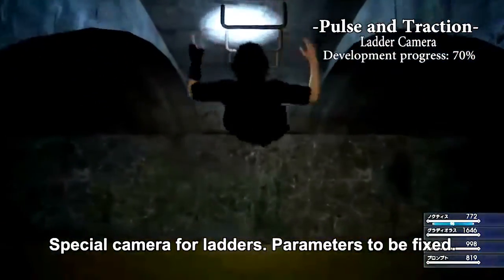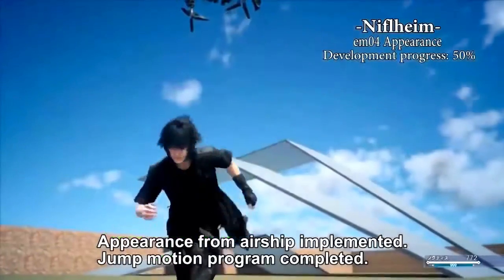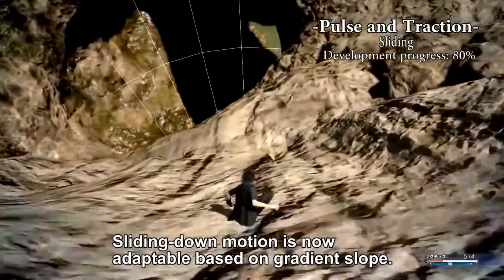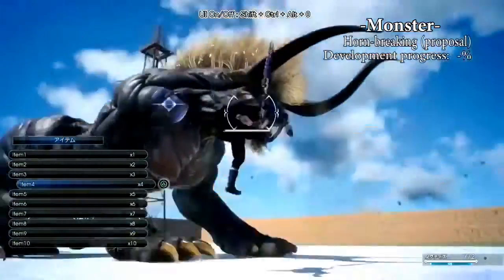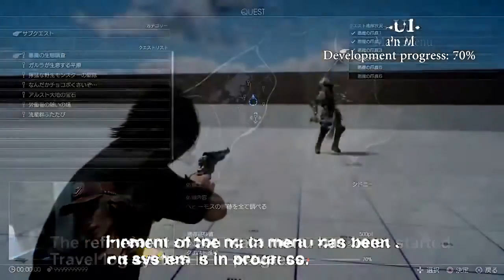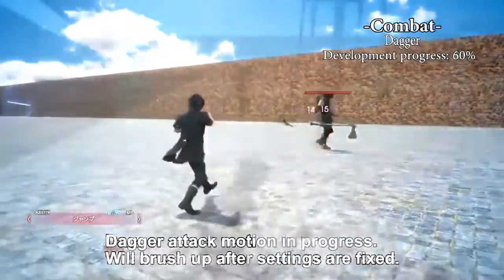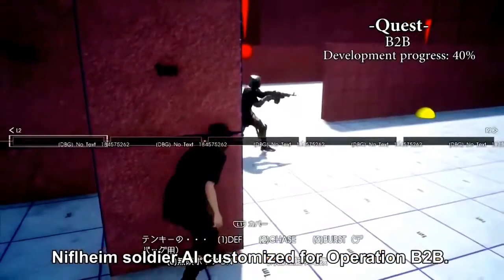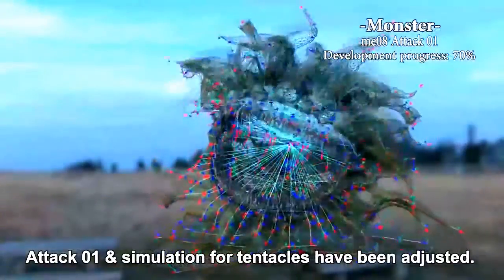bienmaxi! Final Fantasy 15 - trailer #5